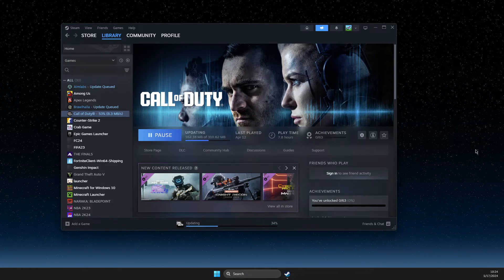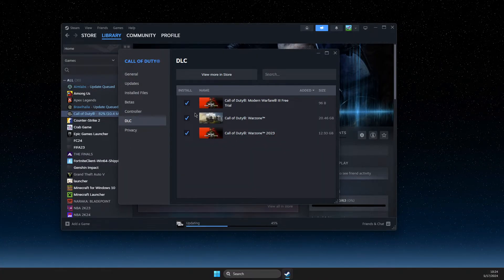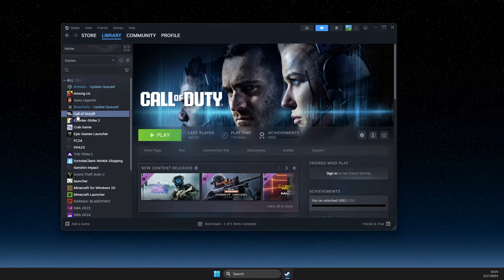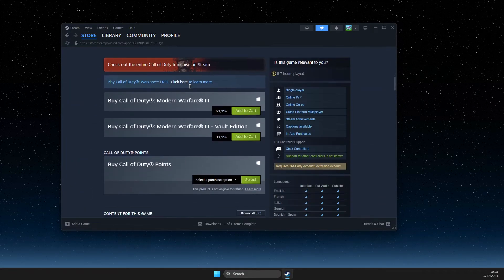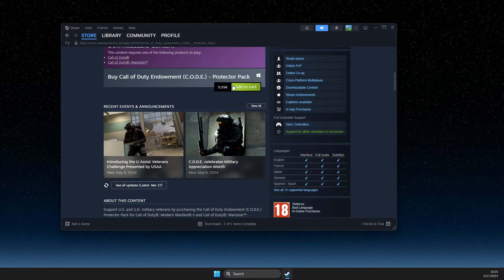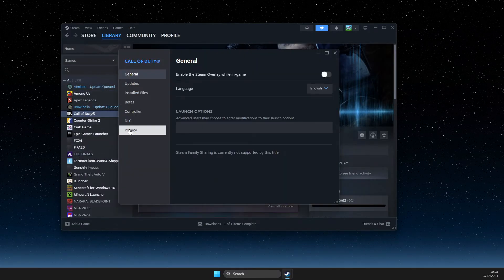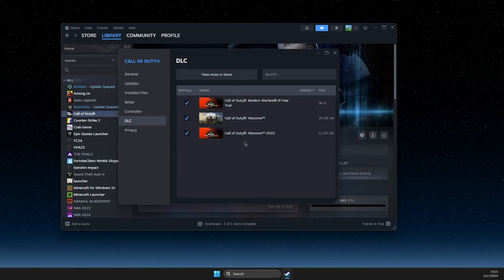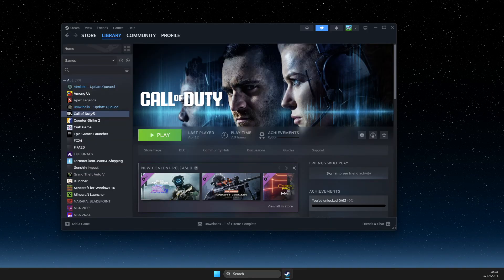How To Install DLC on Steam - Full Guide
In this video I will show you How To Install DLC on Steam It's really easy and it will take you less than a minute to do it!